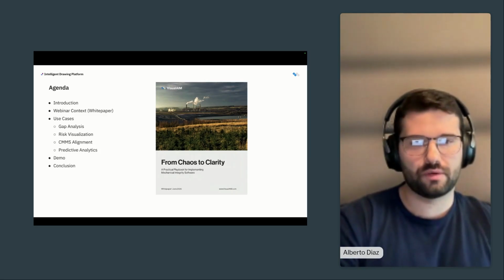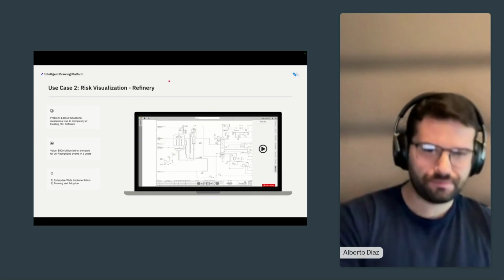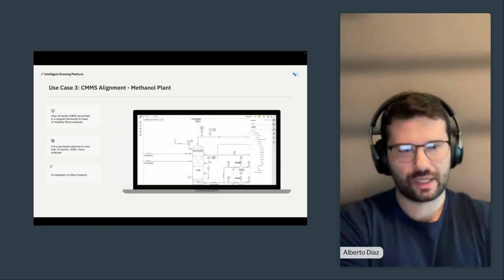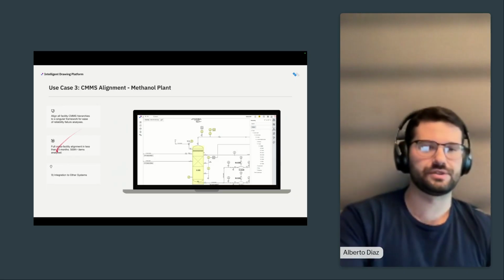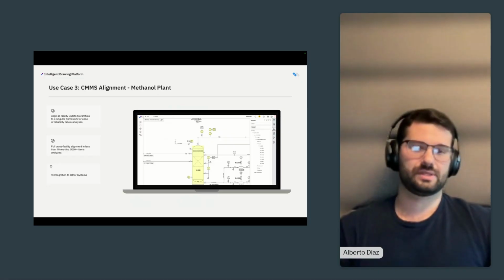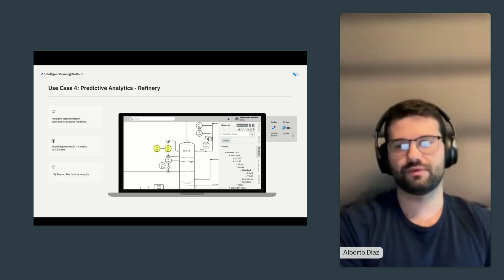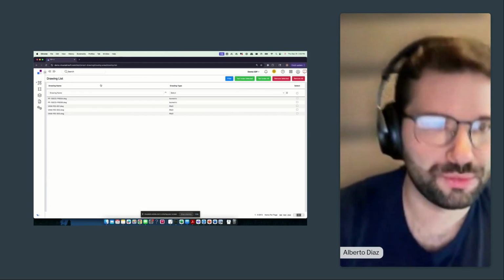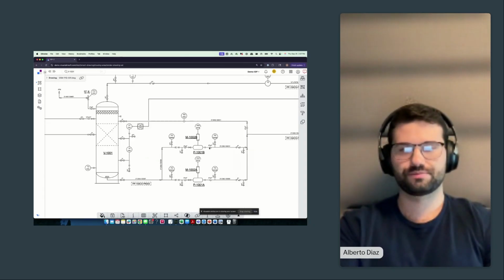How To Unlock Asset Data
Join Alberto Diaz as he explains the ins and outs of the VisualAIM ecosystem so you can leverage data and build a resilient digital future.